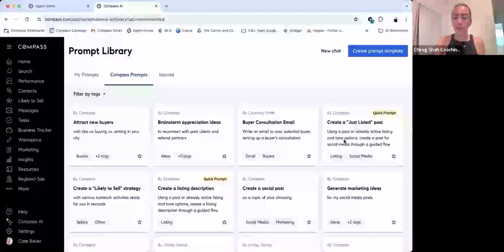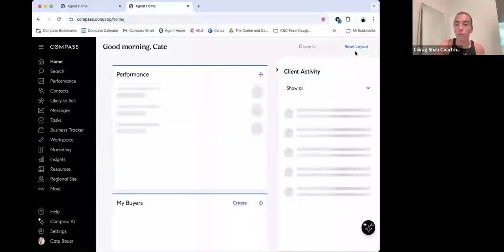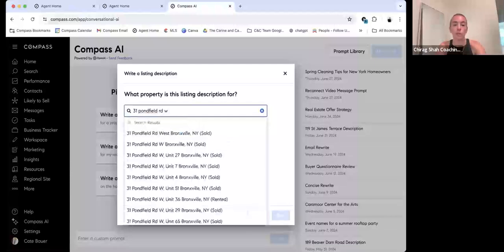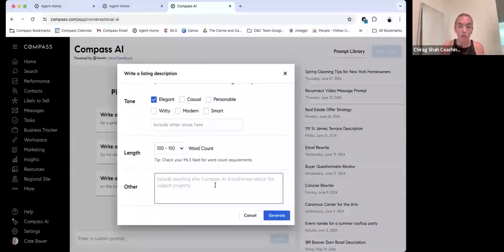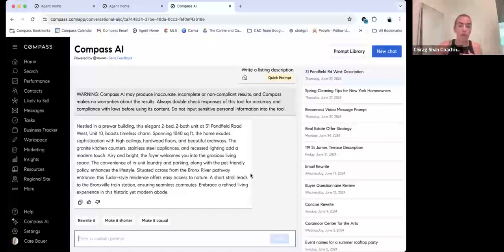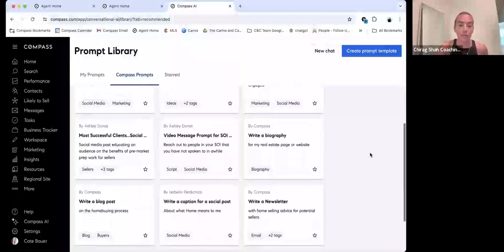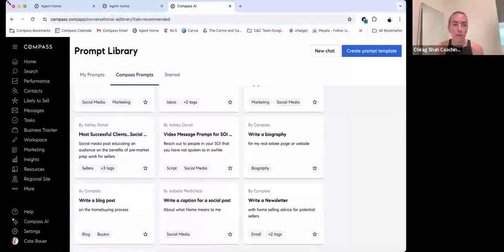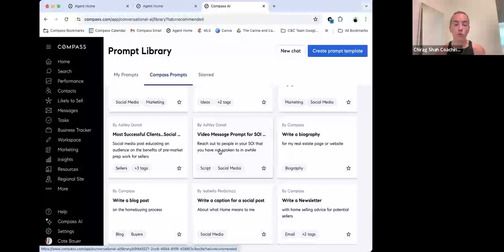Using Compass AI | Revenue Roadmap | 6.27.24